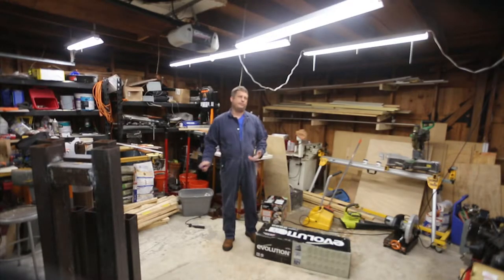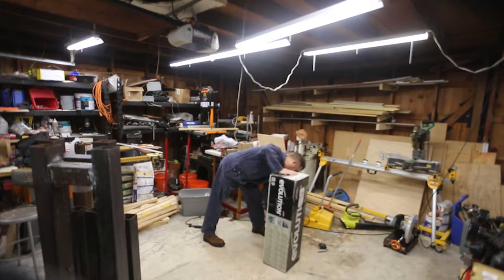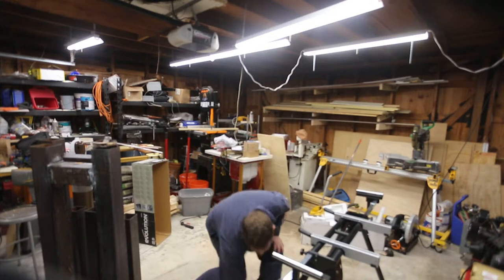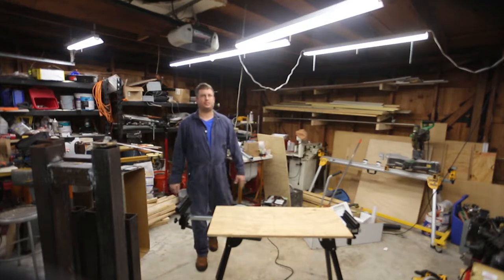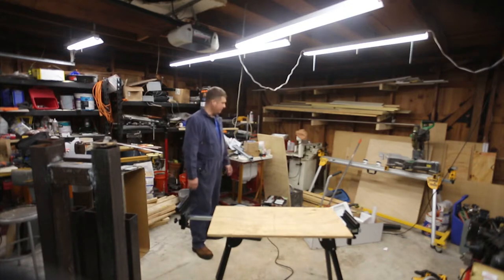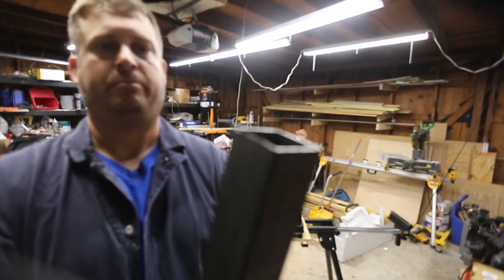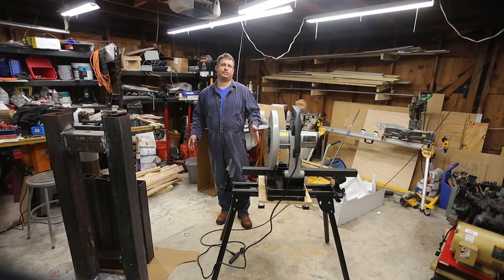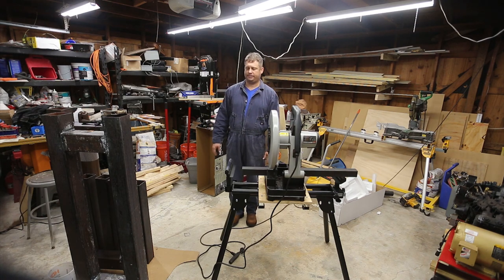Evolution Tools Saw Mitre Stand Review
In this video I review and assemble an Evolution Tools Mitre Saw Stand for use with a Rage 2 cut off saw.  It does not go as planned, but it does work.